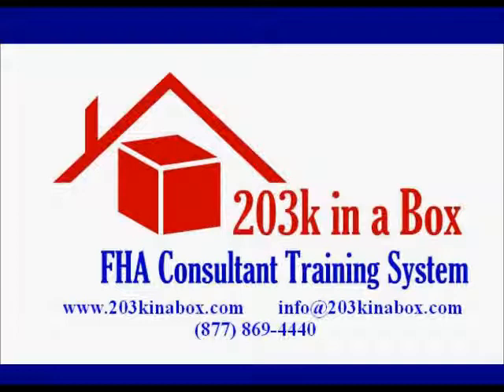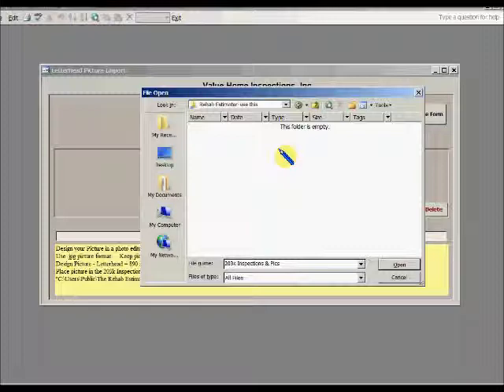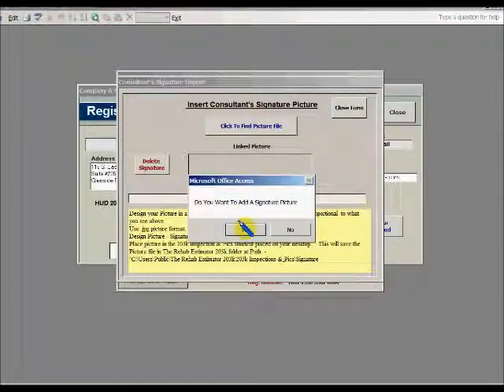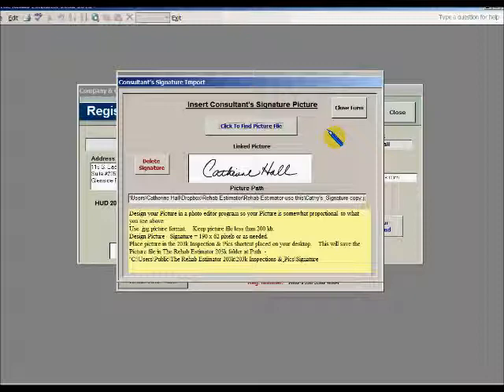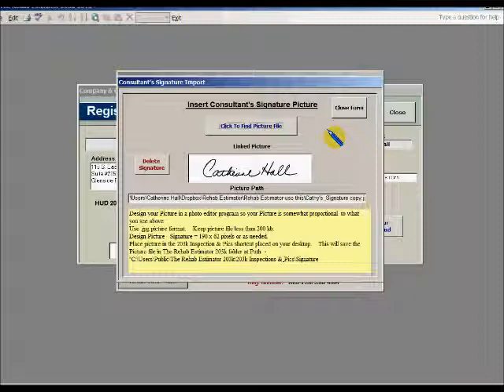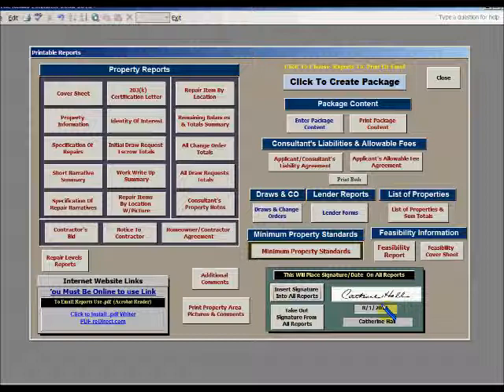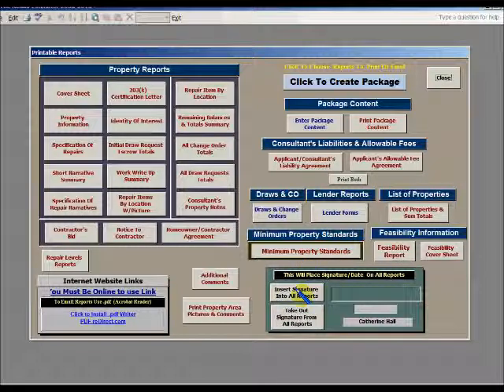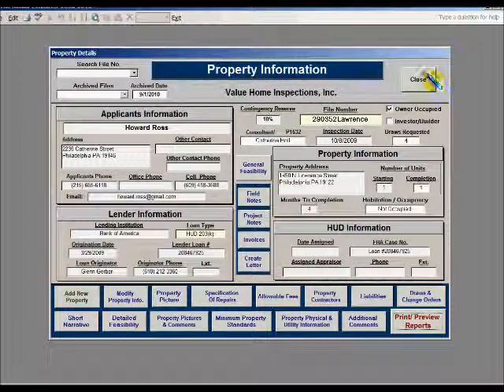203k Rehab Reporter Training - Inserting Signature and Logo.wmv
This is one of a series of training videos created to assist FHA 203k consultants with the use of the 203k Rehab Reporter FHA Consultant software (otherwise known as the Rehab Estimator). This training segment has been created by Catherine Hall, author of the 203k In A Box FHA Consultant Training and Marketing System.